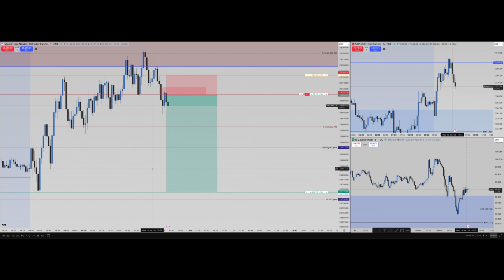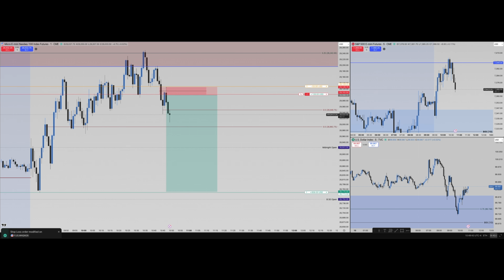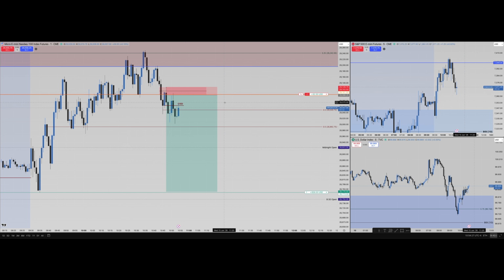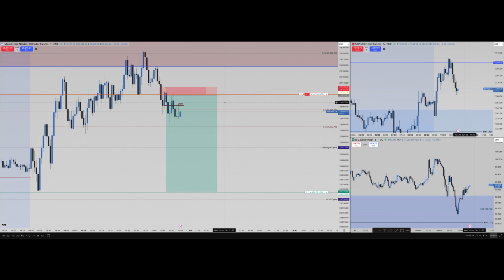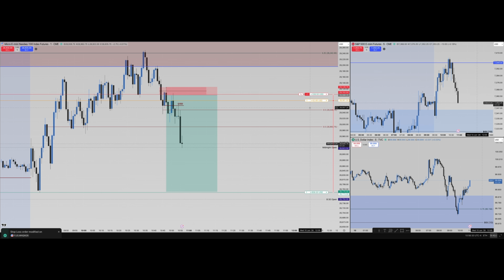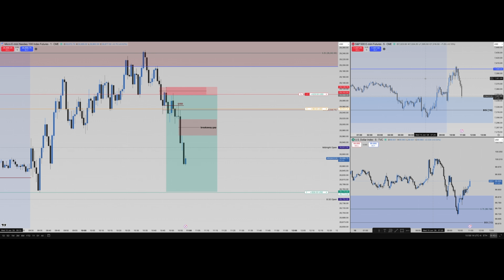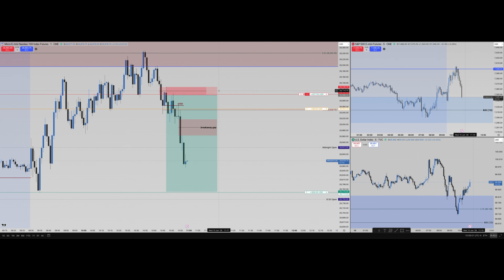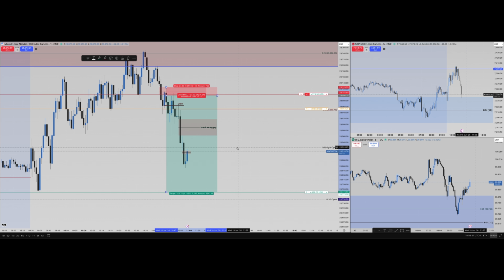How I Caught This Reversal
$MNQ Short | Live Execution Breakdown

Going into the 10:50–11:10 AM macro, price was trading in a premium relative to the Midnight Open, 8:30 Open, and 9:30 Open.

As price approached buyside liquidity, I was looking for signs of weakness and sensitivity to the 4H SIBI outlined in my higher timeframe analysis.

After the buyside sweep, price showed displacement lower and provided the confirmation needed for execution.

In this breakdown, I walk through:
• HTF narrative
• Premium/discount framework
• Liquidity sweep
• CISD entry
• Trade management and exit

A full walkthrough of the thought process behind the trade from entry to exit.